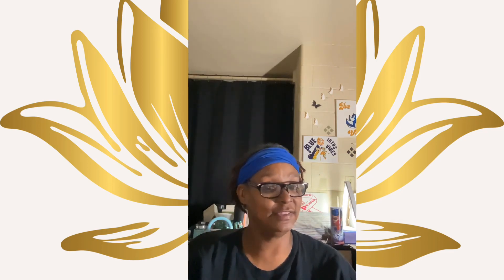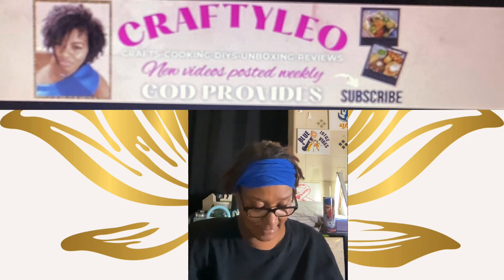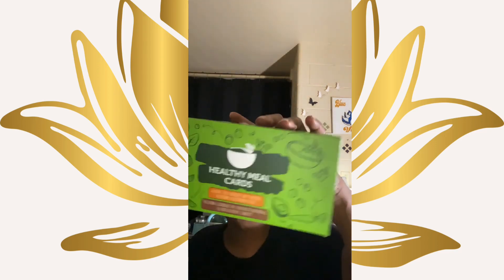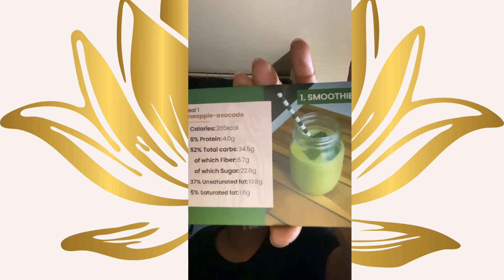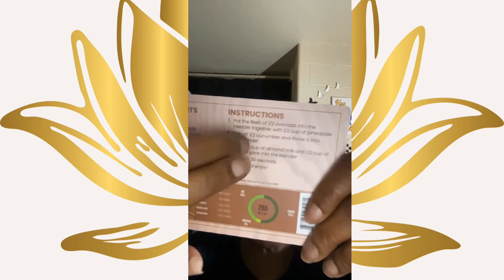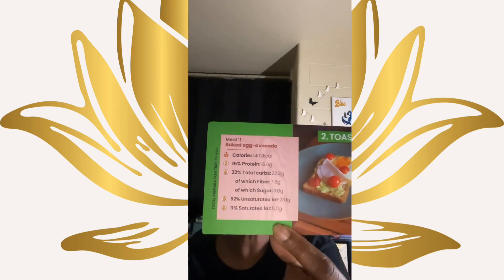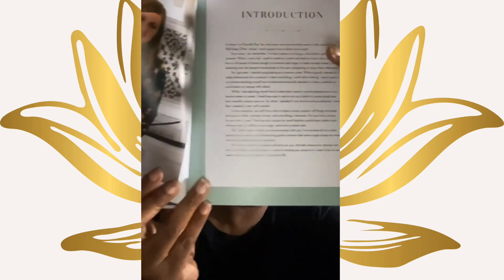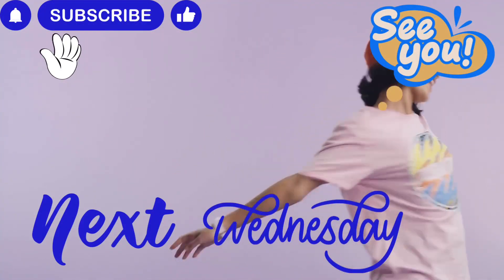Midweek Wednesday Crafts and Things 📖🧵🧶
Oops This is the Reuploaded Video First Video was an error

SHOUTOUT TO @CraftyLeoCooks  Thank You 💕